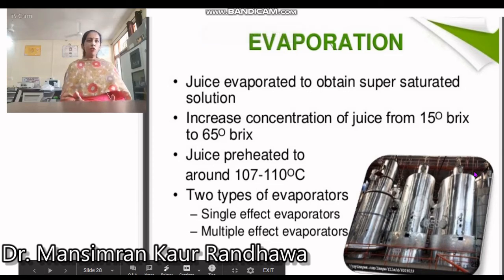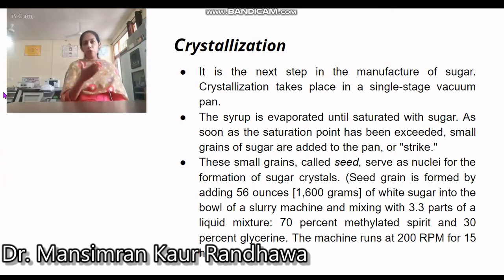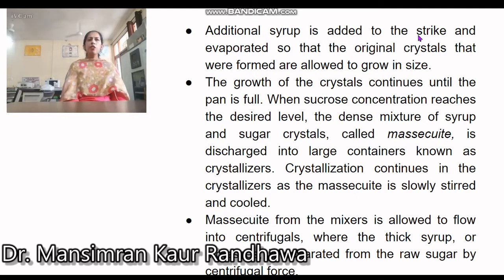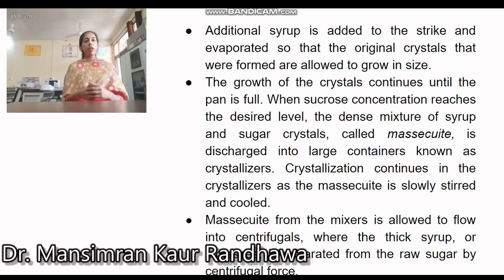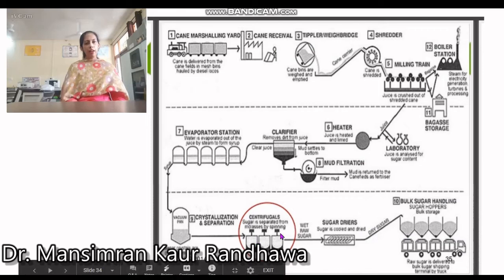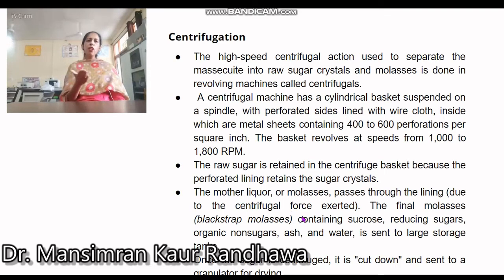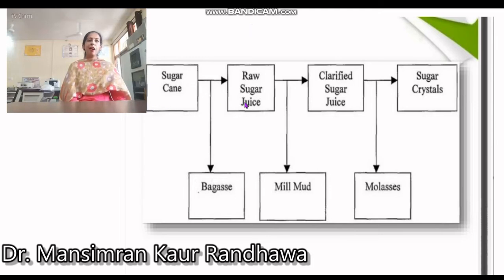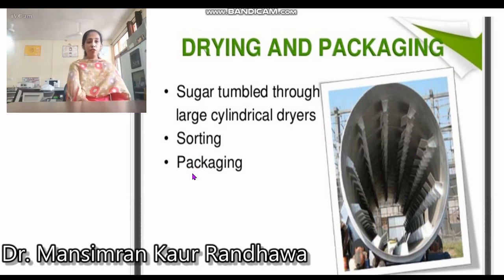Manufacturing of sugar Part 4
This includes vacuum pan, centrifugation and drying steps.
Dr. Mansimran Kaur Randhawa